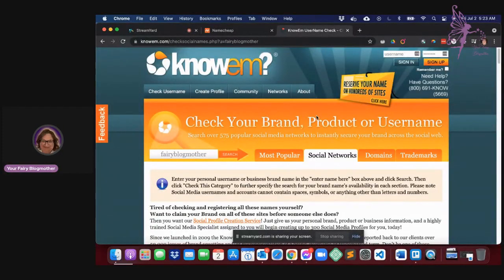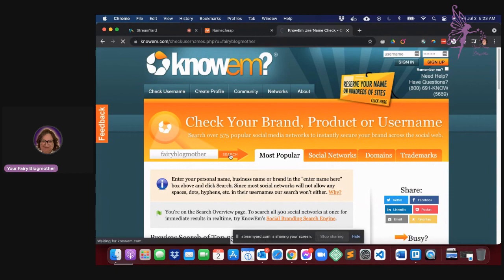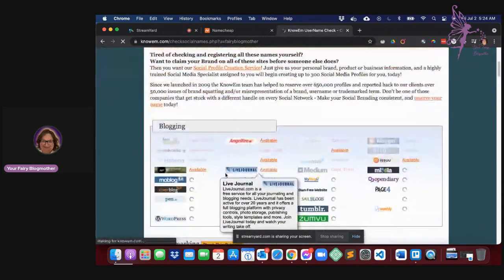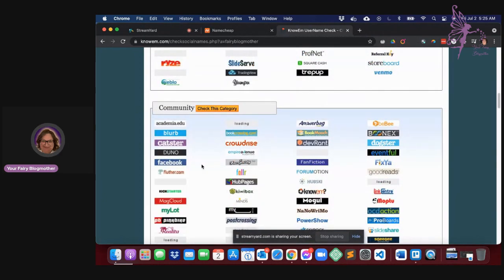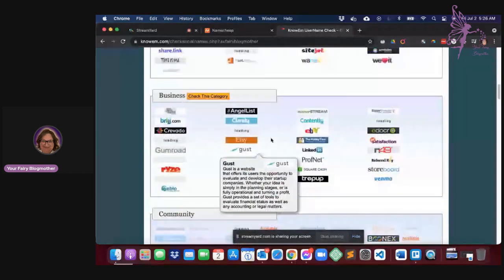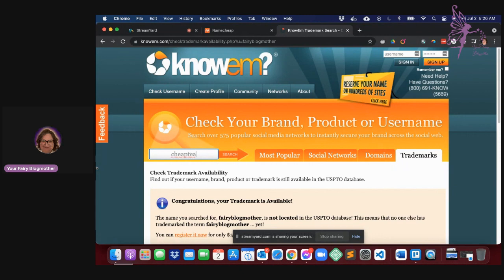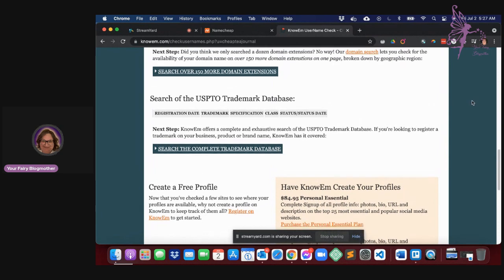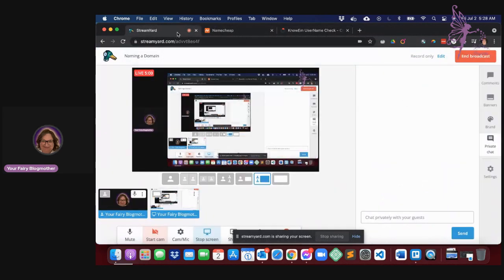Naming a Domain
How to find out if your domain name is available for use as a domain or social media handle.